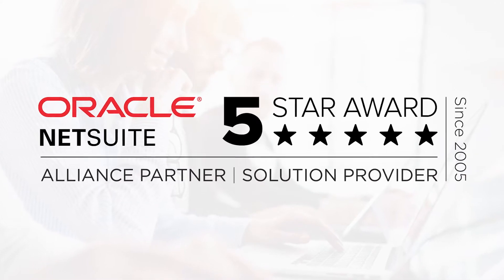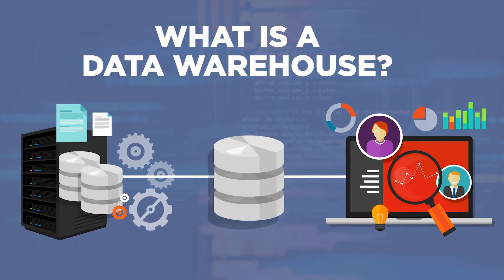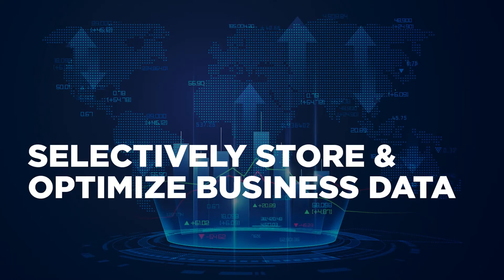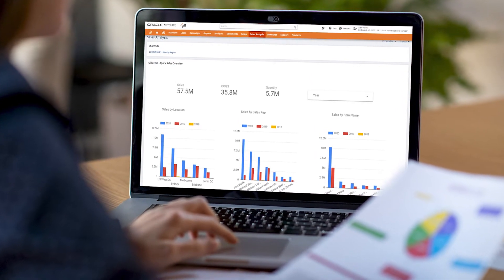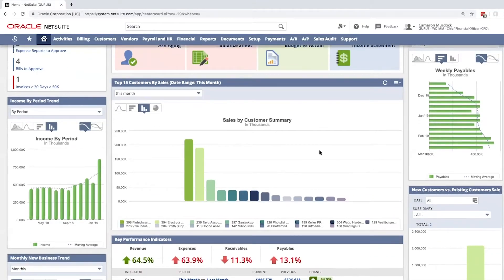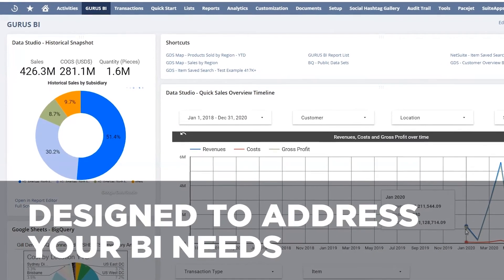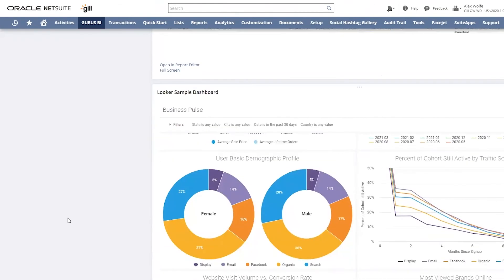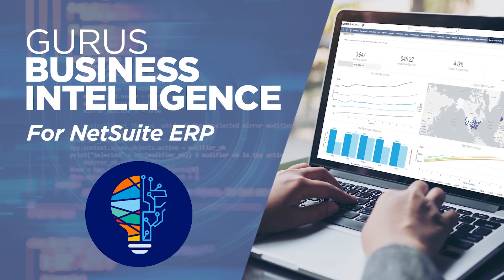What is a Data Warehouse & How Does it Work with ERP?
What is a Data Warehouse and how does data warehousing work with ERP?

For newcomers to the world of Business Intelligence (BI), it's easy to get lost in the huge ecosystem of technologies available on the market.  If you search up “Business Intelligence” online, you will see results for Data Visualization, OLAP, ETL, Analytics and of course Data Warehousing.

In this short video, I want to define for you what exactly Data Warehousing is, how it works and how you can leverage a powerful Data Warehouse like Google BigQuery with a Cloud ERP like Oracle NetSuite.

Neil Stolovitsky has over 20 years of IT experience with end-user, consulting, & vendor organizations. He has written blogs, white papers and countless articles on Business Intelligence, Enterprise Resource Planning (ERP), Professional Services Automation (PSA), Project Portfolio Management, IT Governance, as well as Product Development in software. Today, Neil is the Product Manager for GURUS Solutions and their line of NetSuite Data Tools.
To learn about GURUS BI (Business Intelligence) - Data Warehousing & Data Visualization Add On for NetSuite ERP, go